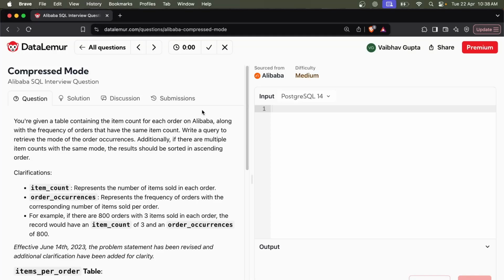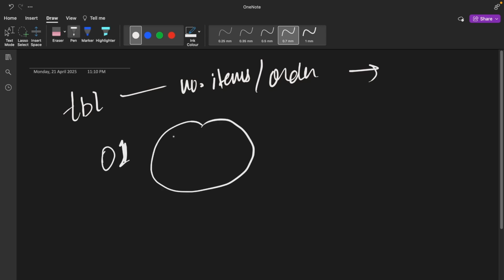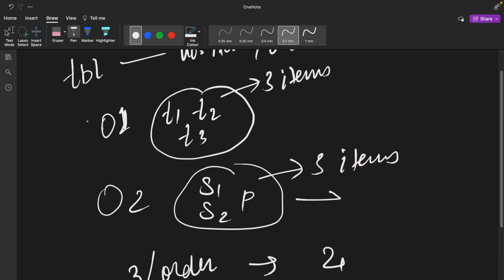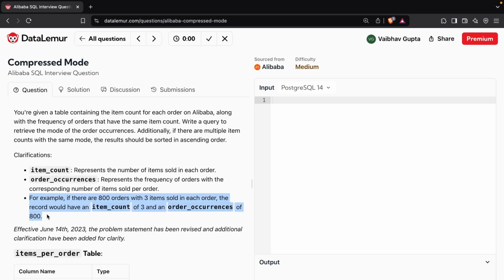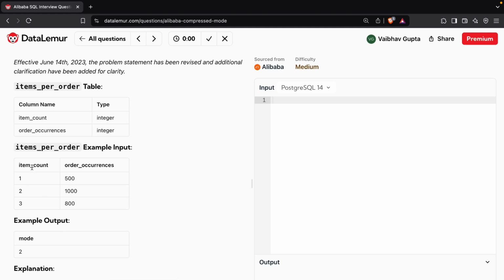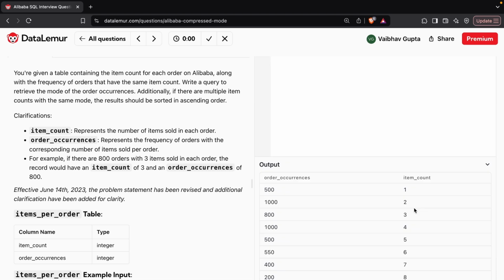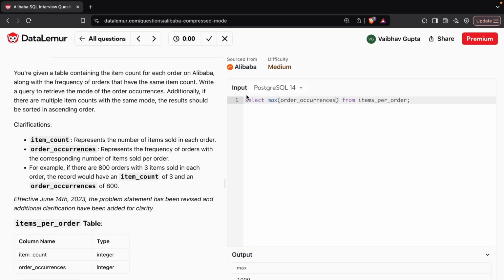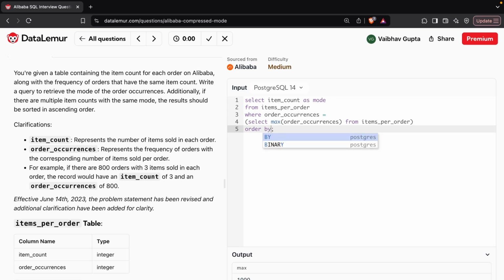Find the Mode in SQL Like a Pro | Alibaba Compressed Mode SQL Interview Question Explained!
In this video, we solve the Alibaba Compressed Mode SQL interview question from DataLemur! You’ll learn how to write a SQL query to find the mode (most frequent value) based on order occurrences — a must-know concept for SQL interviews at top tech companies like Alibaba, Amazon, and Meta.

✅ What you’ll learn:
 • How to identify the mode in a dataset
 • Handling multiple modes with sorting
 • Efficient SQL querying techniques for interview success

 • SQL Interview Questions
 • Array-Based Questions
 • Basic Programming for Interviews